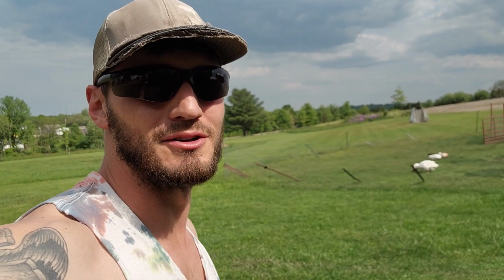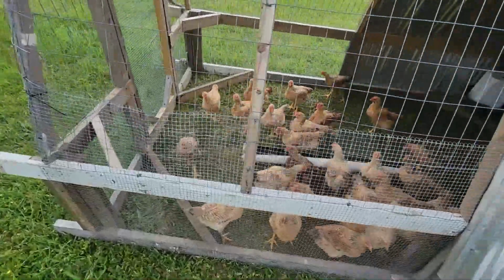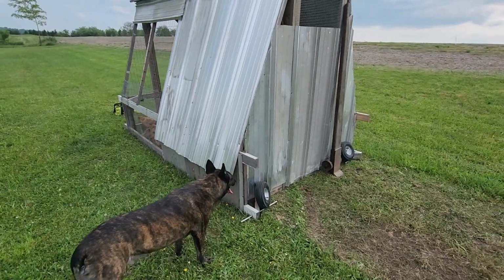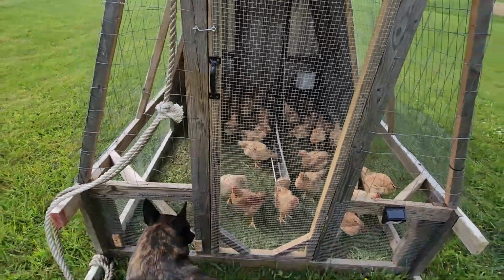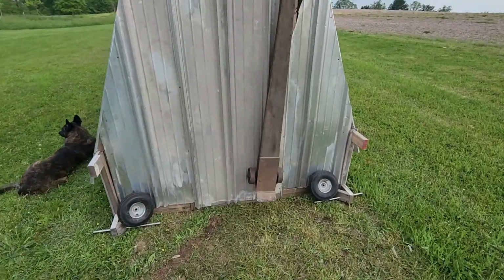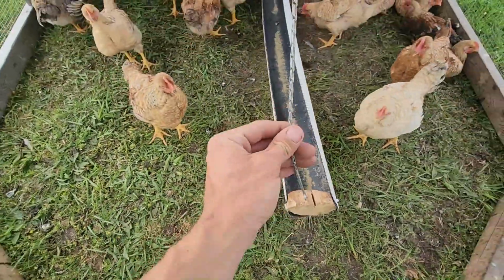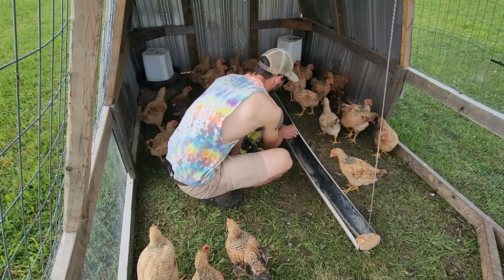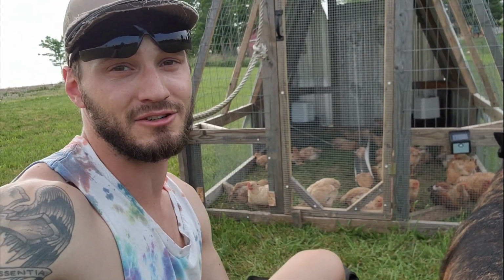This is Essential! _ Upgrades To My Chicken Tractor/Tank // Whitt Acres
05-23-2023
Making some upgrades to the chicken tractor to make is safer for the birds but also easier for me to move.

811 Jefferson St
Unit 1052
811 Jefferson St
Unit 1052